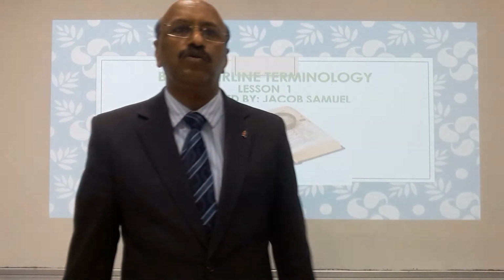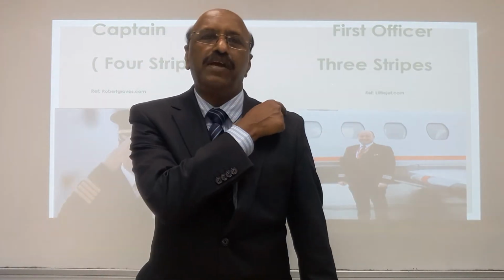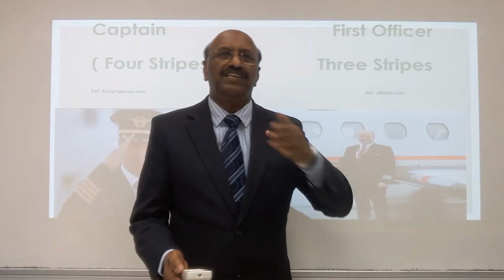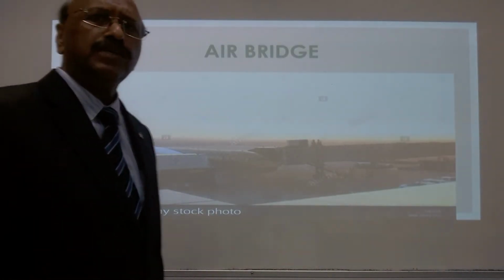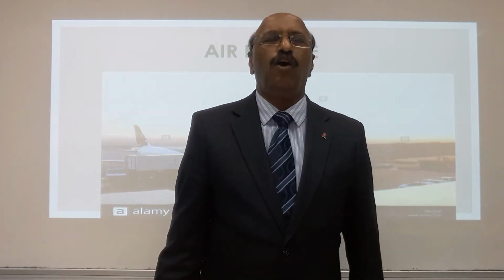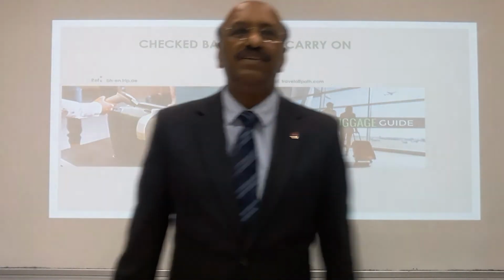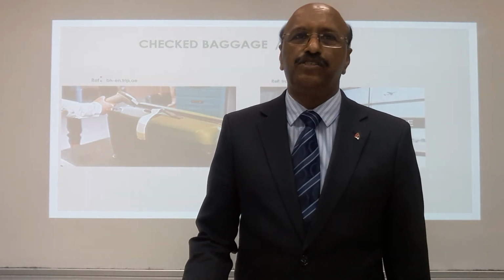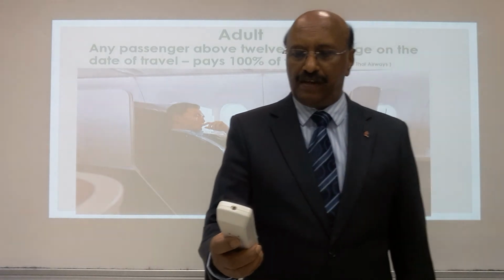BASIC AIRLINE TERMINOLOGY